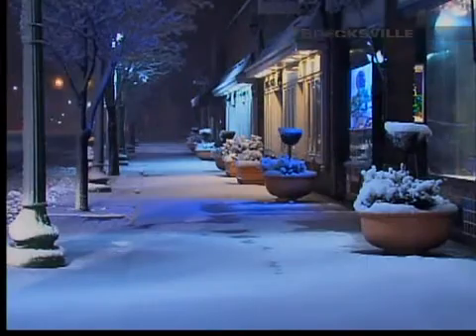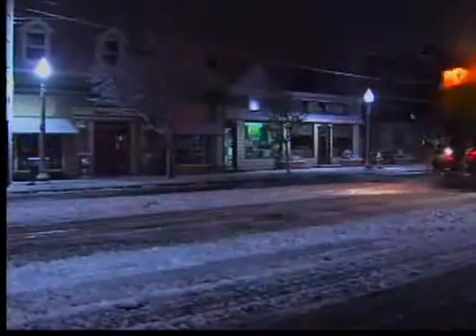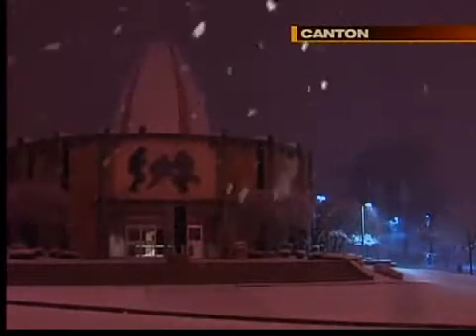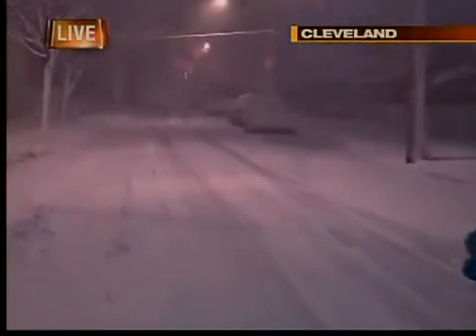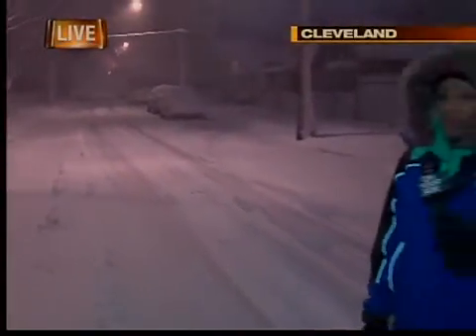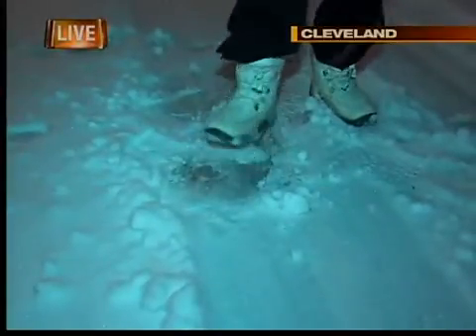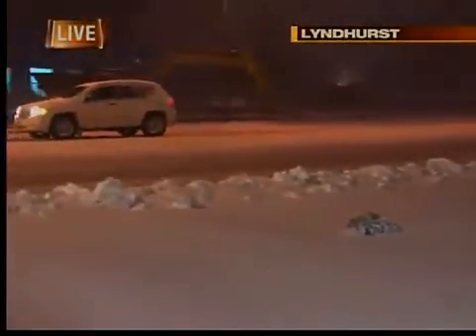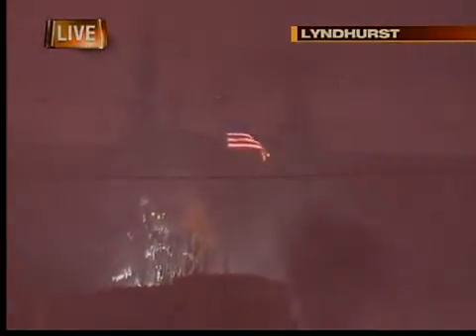6am: Winter weather coverage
Winter weather hits Northeast Ohio on March 11.